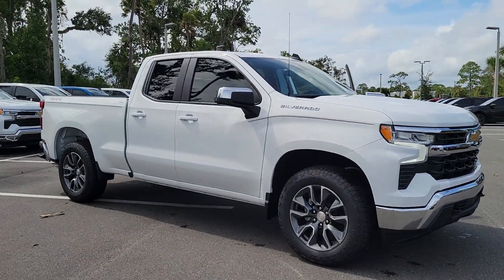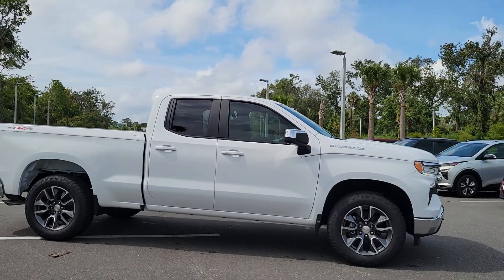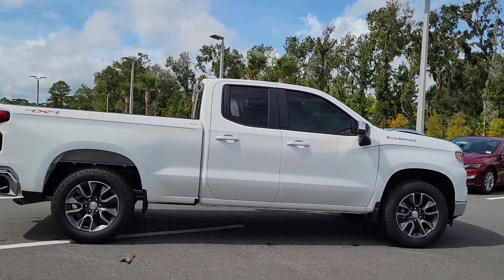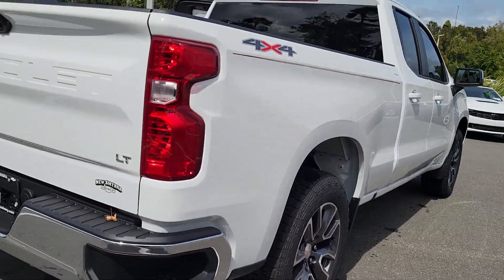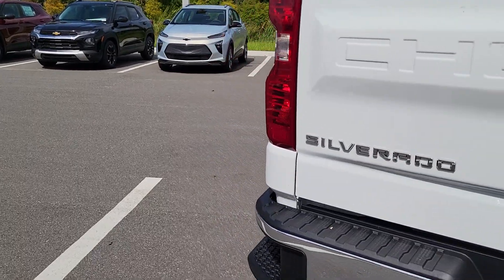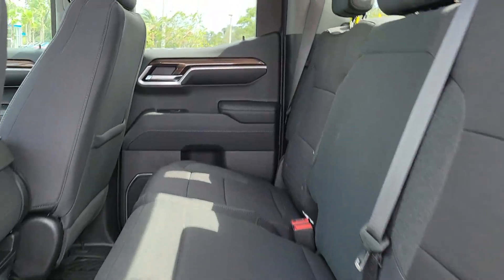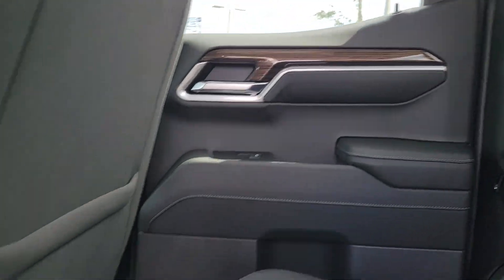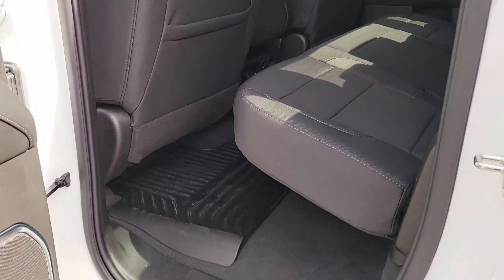2023 Chevrolet Silverado 1500 New Smyrna Beach, Port Orange, Edgewater, Daytona Beach, Deland, FL Z3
Summit White New 2023 Chevrolet Silverado 1500 LT available in New Smyrna Beach, Florida at New Smyrna Beach Chevy. Servicing the Port Orange, Edgewater, Daytona Beach, Deland, FL area.

*LIFETIME WARRANTY - UNLIMITED TIME & MILES* $4,000 off MSRP!2.7L Turbo 8-Speed Automatic, 4WD, Black Cloth. Summit White 2023 Chevrolet Silverado 1500 LT 4WD 8-Speed Automatic Price includes: $1000 - Chevrolet Select Market Bonus Cash. Exp. 10/31/2023 $1750 - Chevrolet Consumer Cash Program. Exp. 10/31/2023 $500 - GM First Responder Cash Allowance Program. Exp. 01/02/2024 $750 - GM Bonus Cash. Exp. 10/31/2023